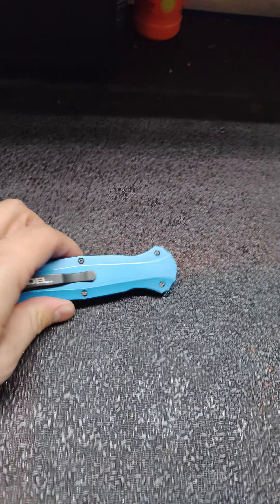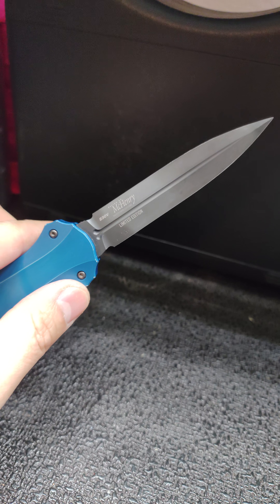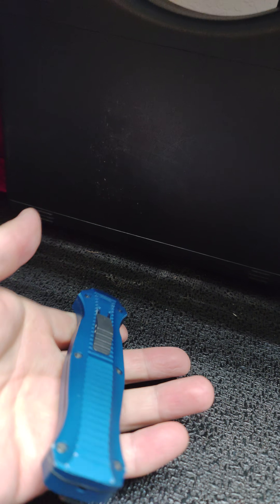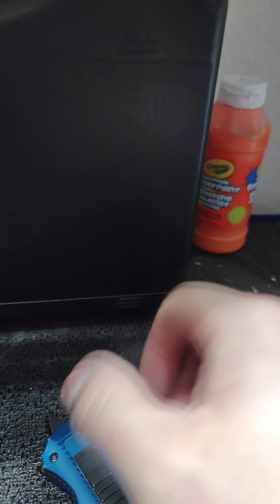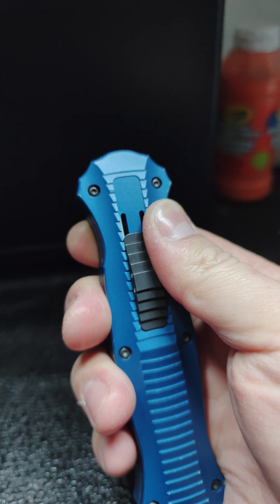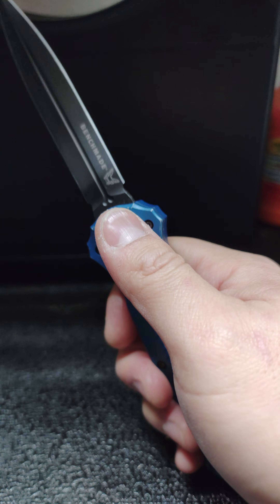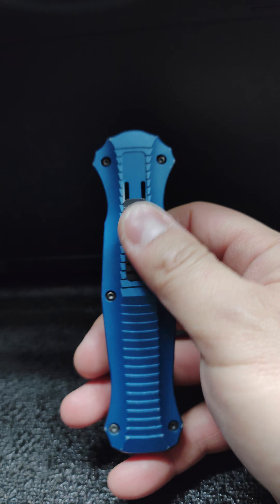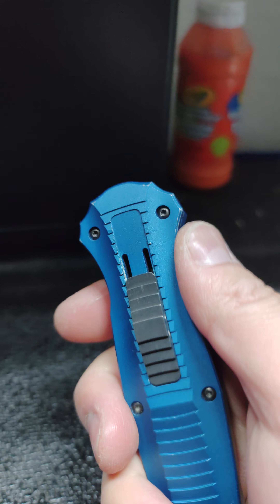Benchmade Infidel Limited Edition Automatic Knife OTF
This is a review of the Infidel after one year.